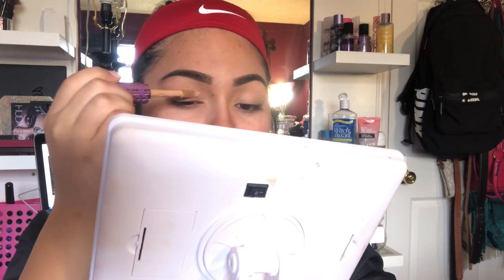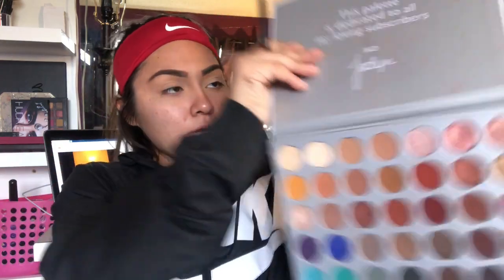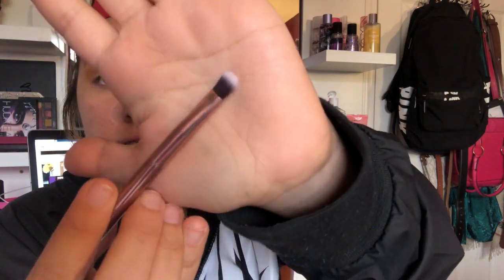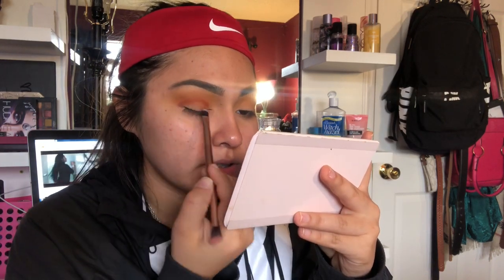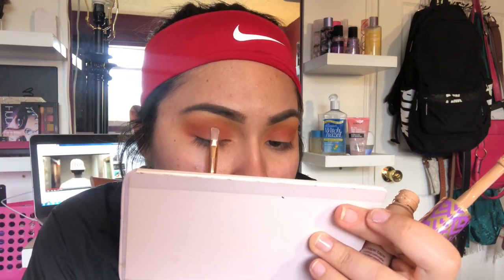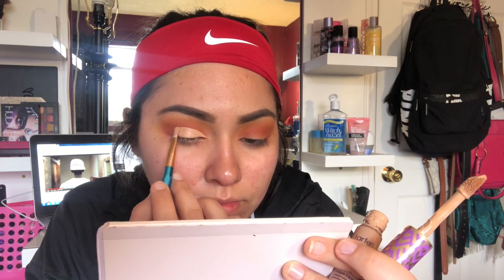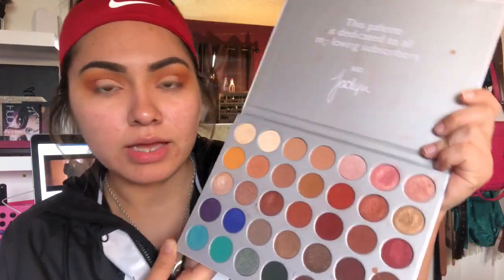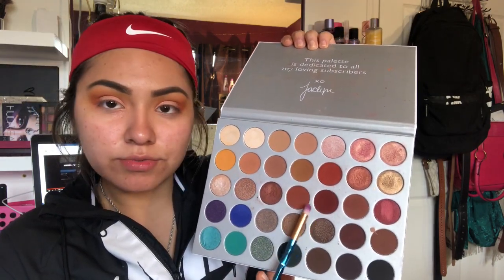SIMPLE HALF CUT CREASE TUTORIAL | MORPHE X JACLYN HILL PALLETE | Jess 💖